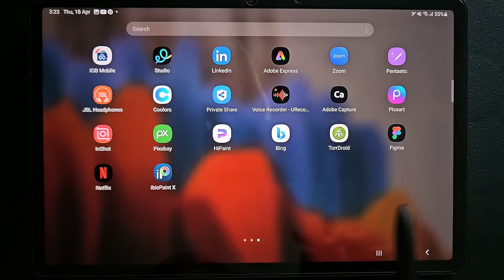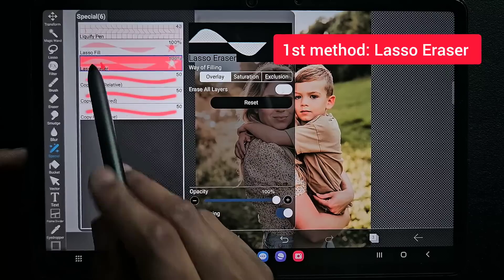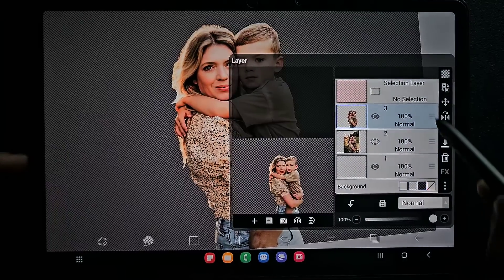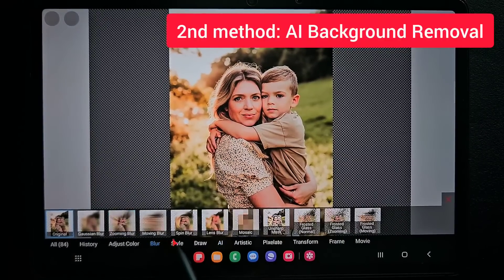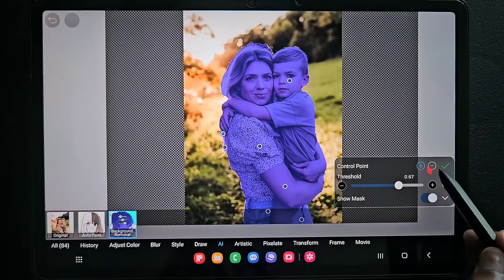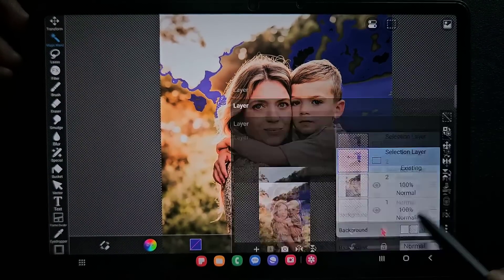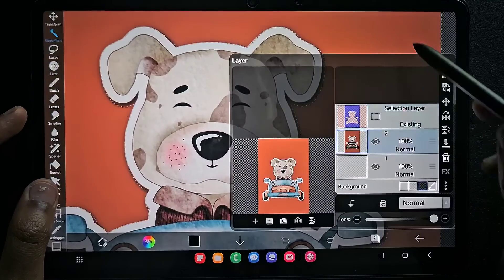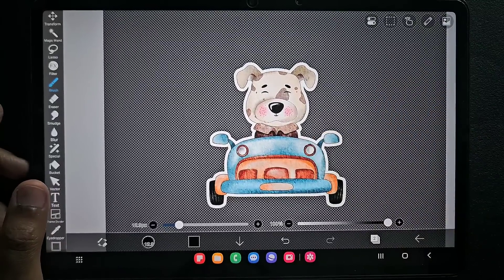How to Remove Background in IBIS PAINT X | Beginners IBISPAINT x tutorial